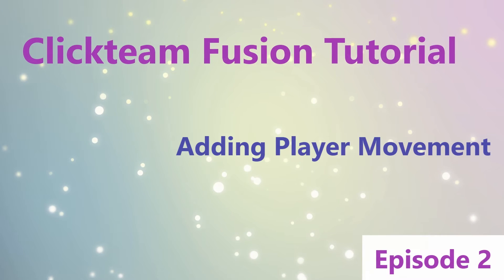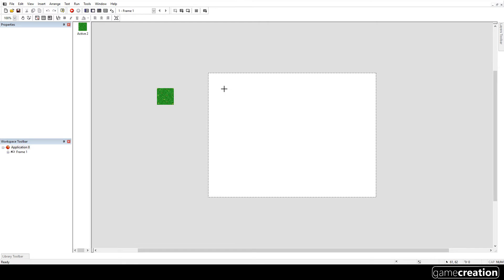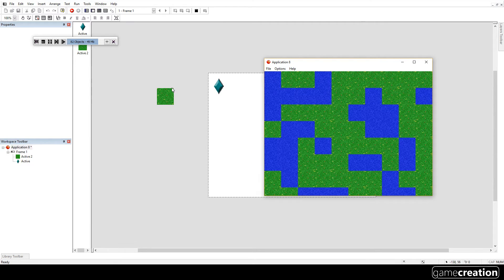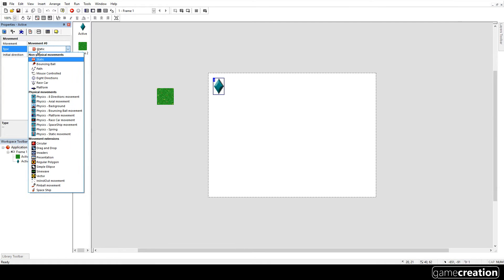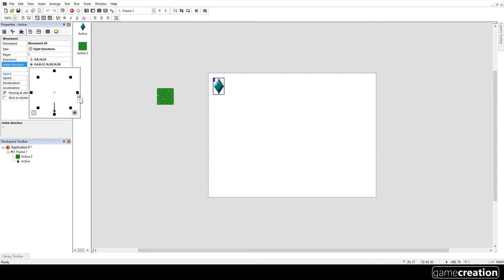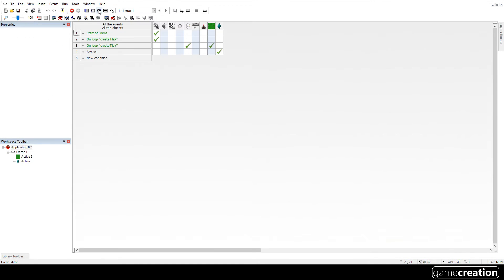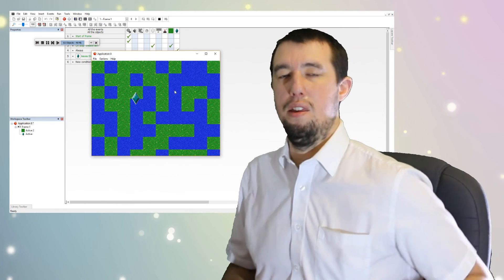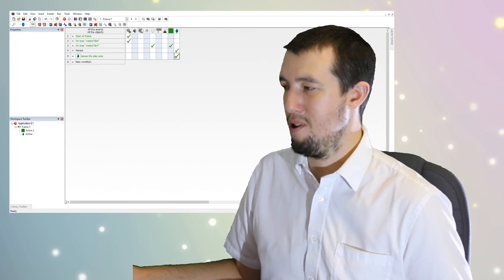Create an RPG - Clickteam Fusion 2.5 - Pt 2 (Clickteam Tutorial)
Create an RPG game with Clickteam Fusion 2.5 Part 2.
We create the player movement for a role playing game. We also find ways to stop the player 'falling off' the screen.